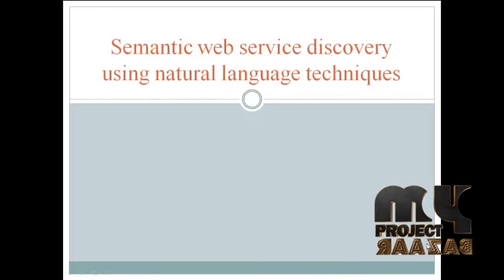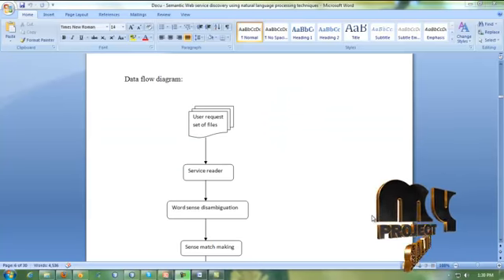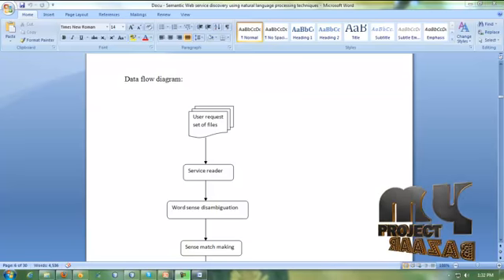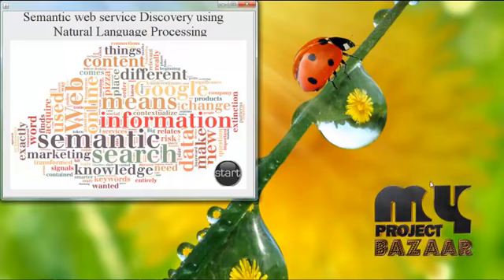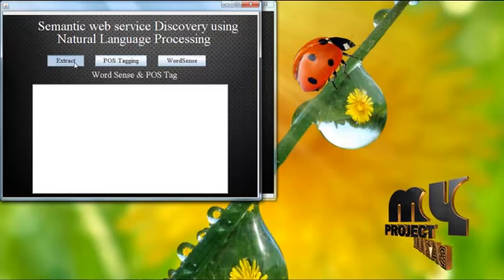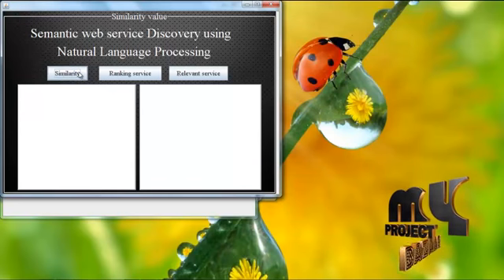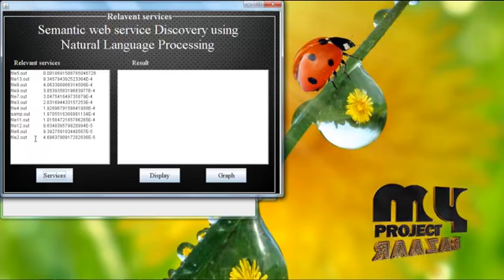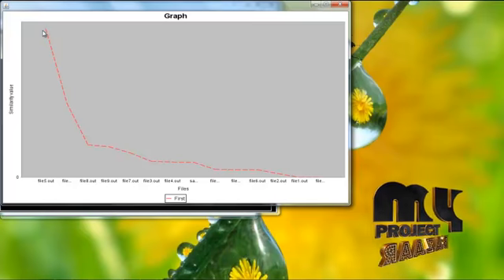Final Year Projects| Semantic Web service discovery using natural language processing